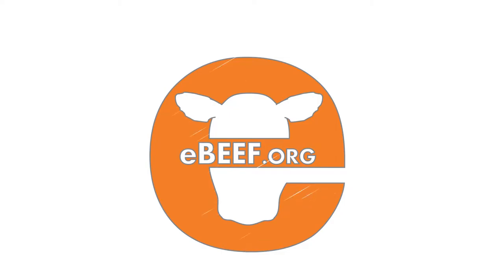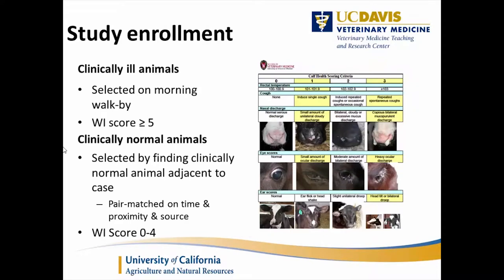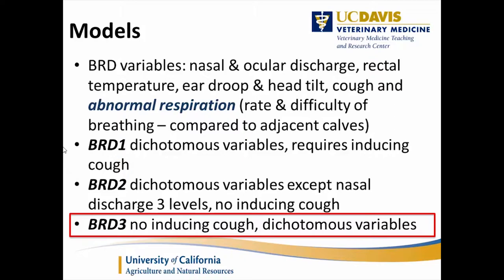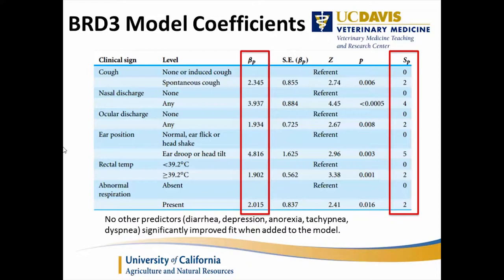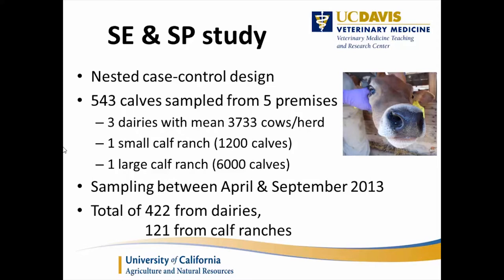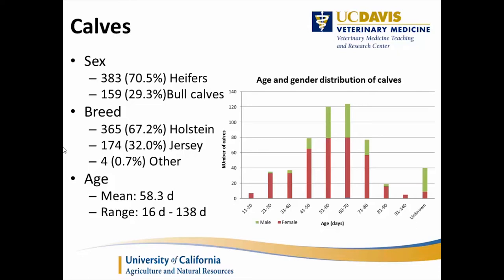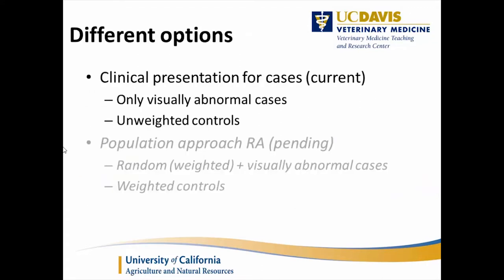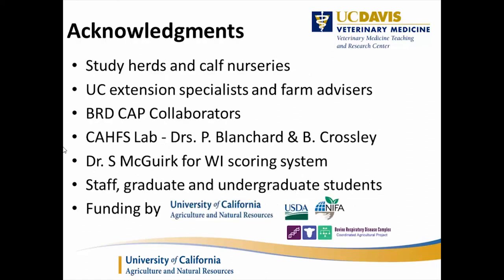BRD Symposium 2014: Dr. Sharif Aly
Bovine Respiratory Disease Symposium 2014
Dr. Sharif Aly
"CA dairy calf study and validation of a dairy calf scoring system"